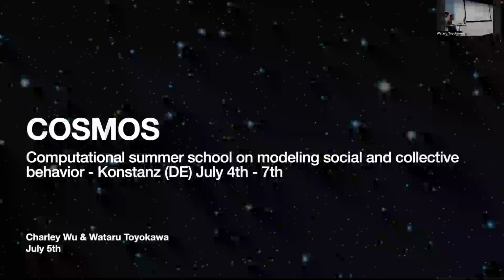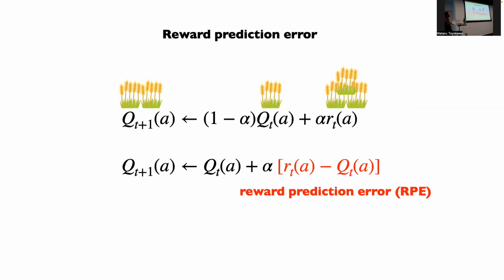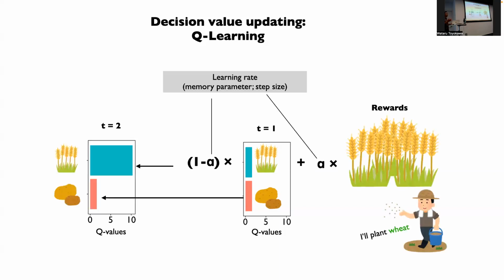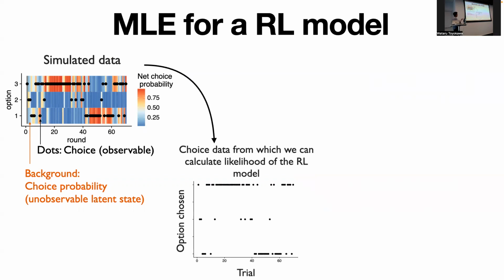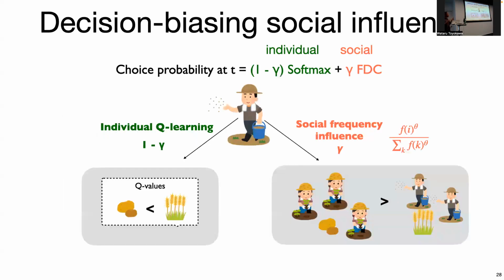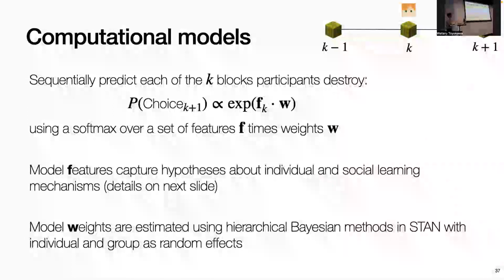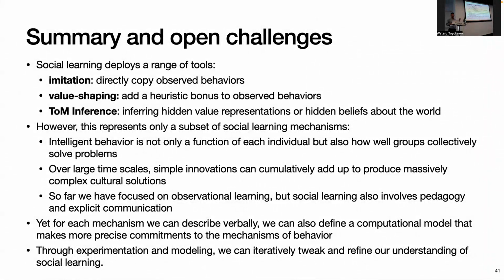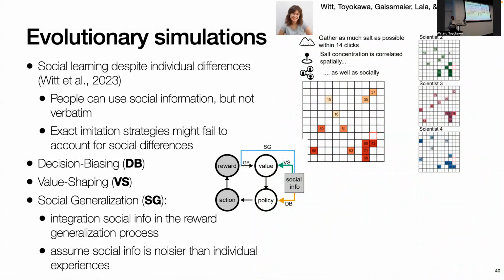Tutorial 2 "Models of social and individual learning" at COSMOS Konstanz 2023